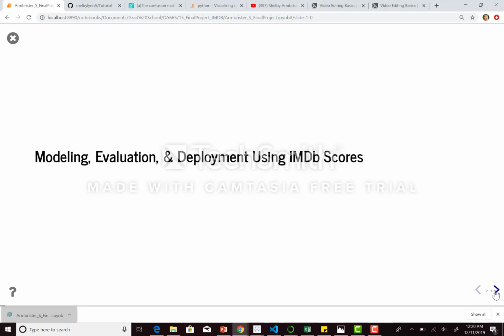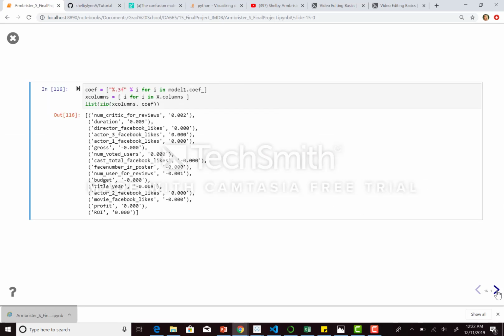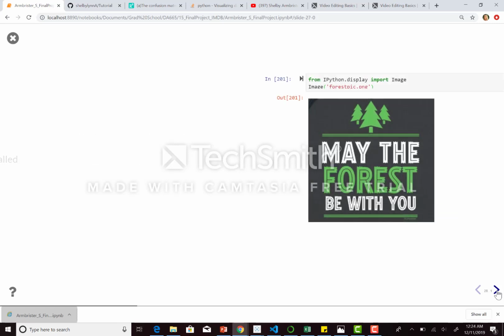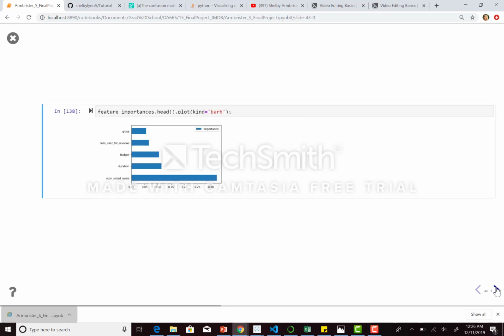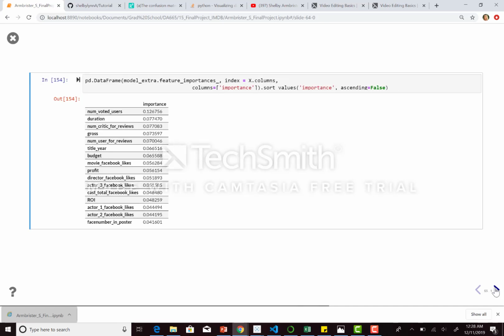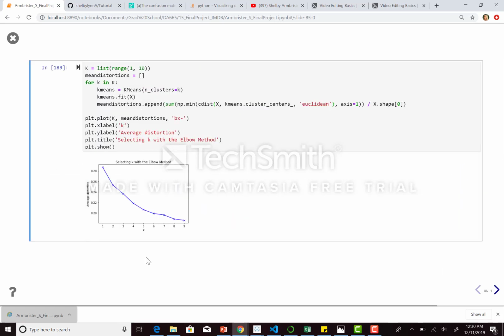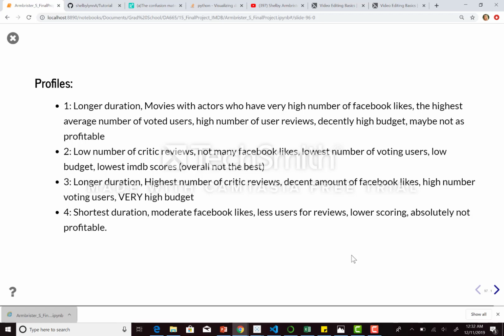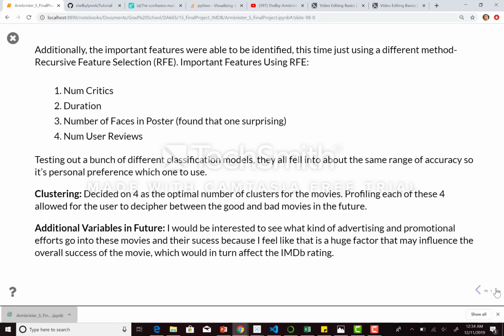DA665 Final Project: Machine Learning with IMDb Movie Data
Assessing over 5000 movies from IMDb movie dataset using machine learning techniques